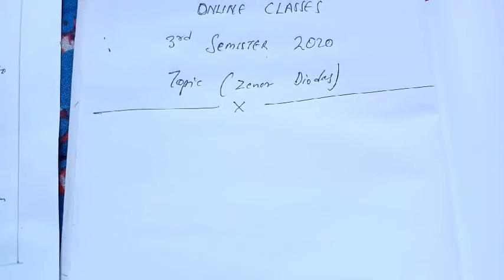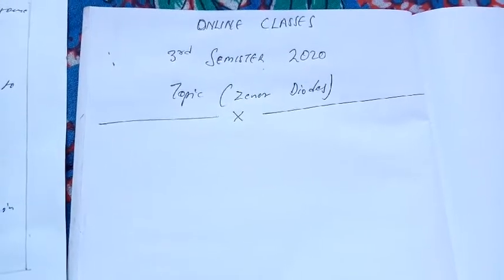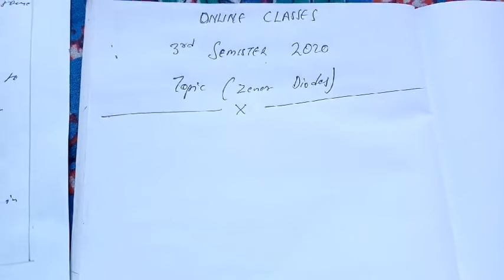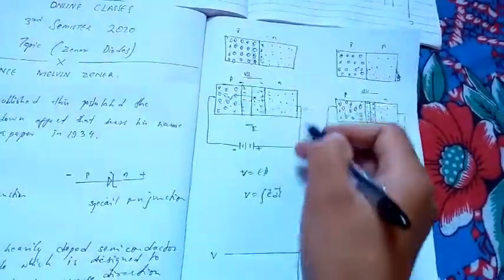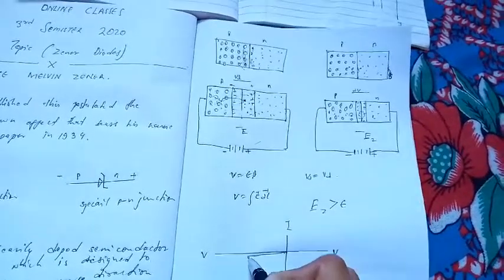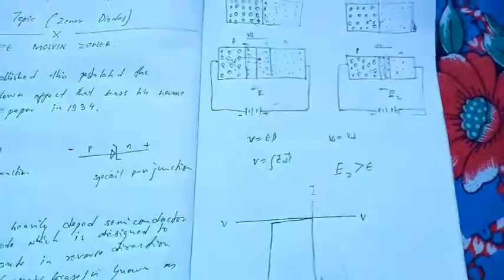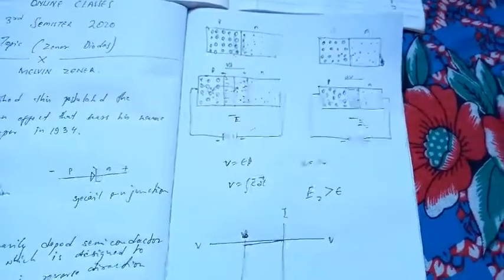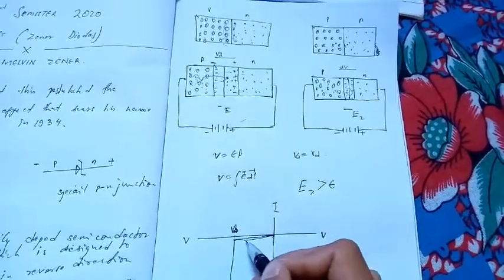Zener diodes details /III semester bsc..